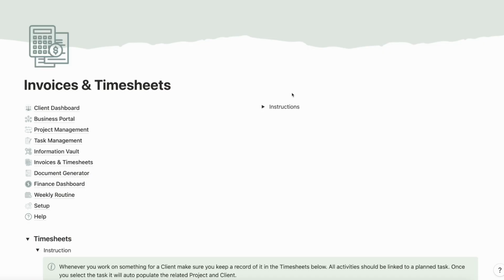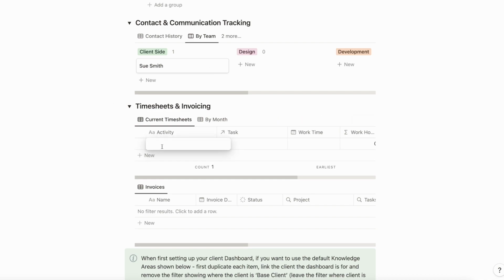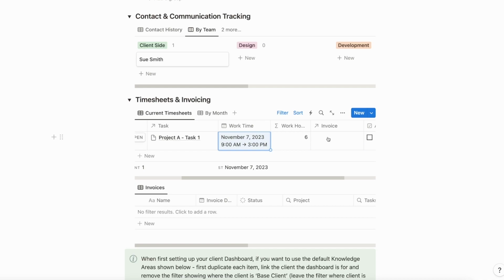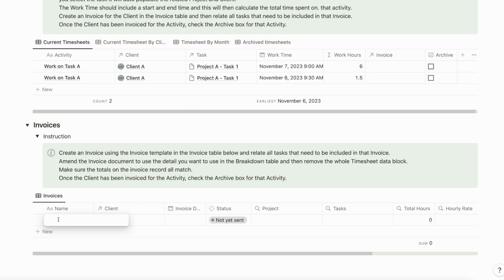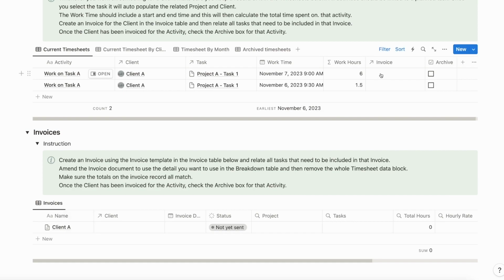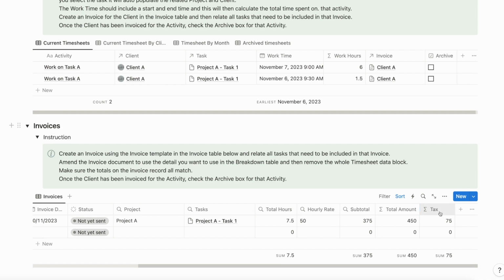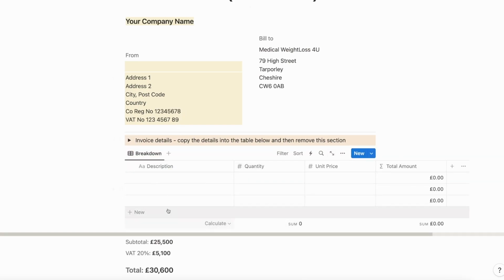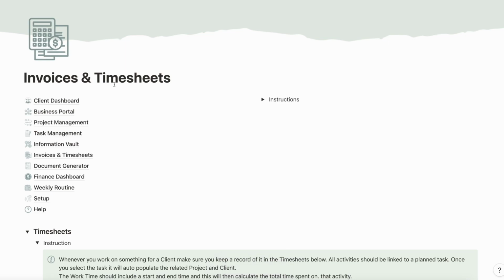Notion Business template. Client Business Portal - Invoices & timesheets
Let's take a deep dive into this Notion Business template and discover what you can do with the Invoices and Timesheets Dashboard in the Client Business Portal for small business owners.

INSTAGRAM » @thewebpixiehq
FACEBOOK » @thewebpixiehq